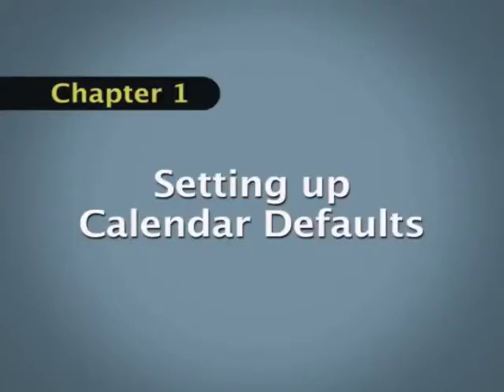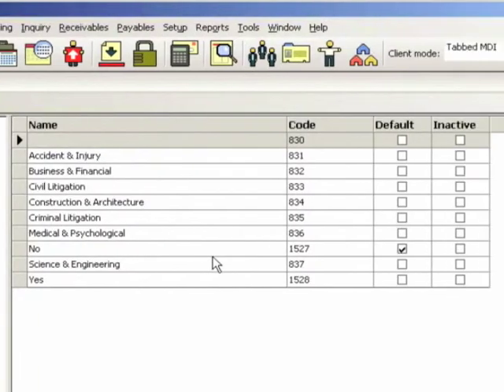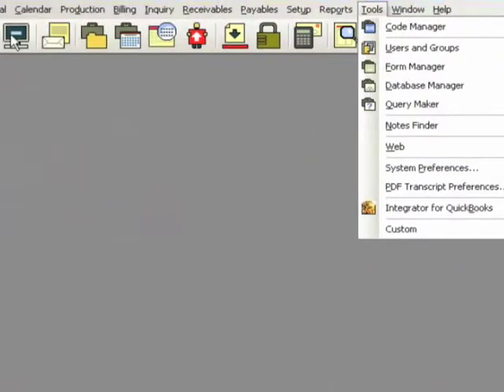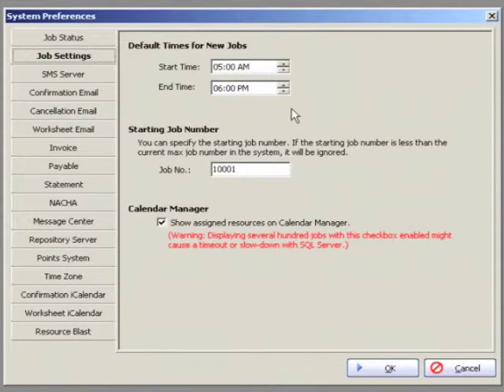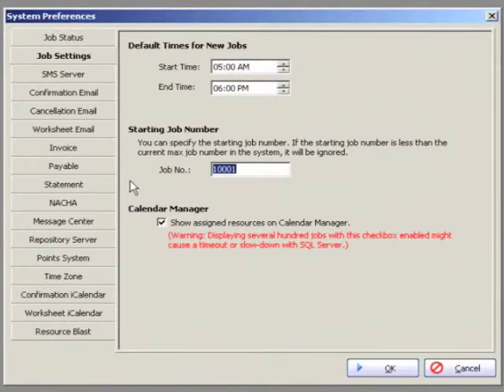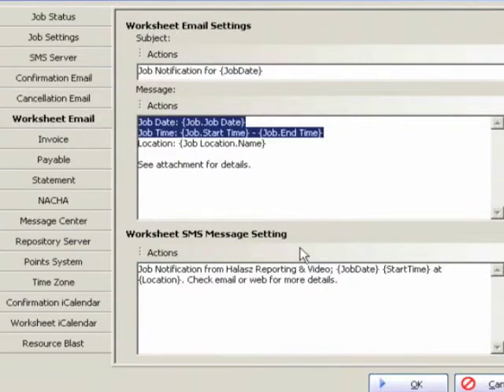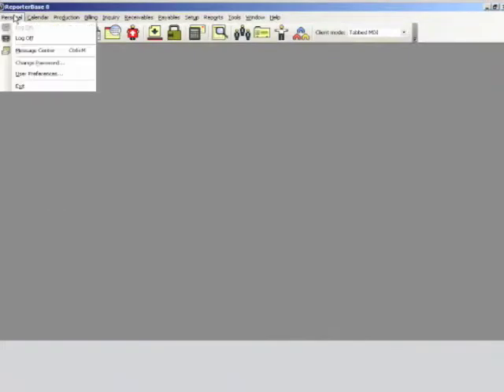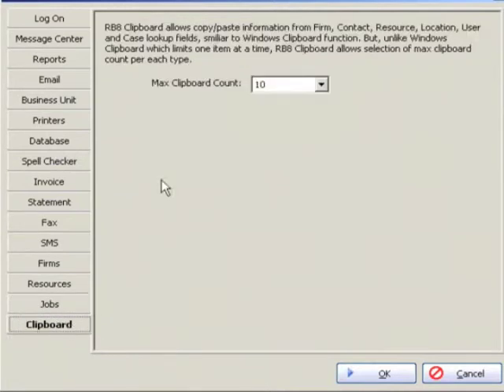2009 RB8 Calendar-Chapter 1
Setting up Calendar Defaults

Covers critical set-up areas for smooth job settings.
Includes case types, expert types, and jobs types.
Explains global preferences vs. personal preferences.
Under global preferences, covers job status, starting job number, job times, and setting default email and SMS content including adding data fields.
Under personal preferences, covers business units, time zone and clipboard.